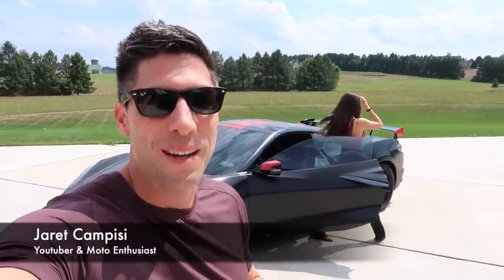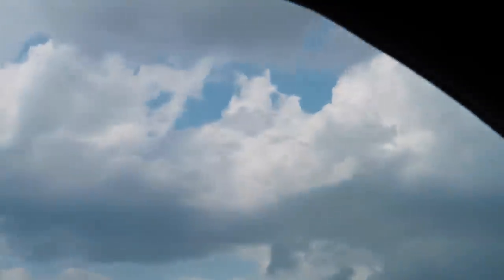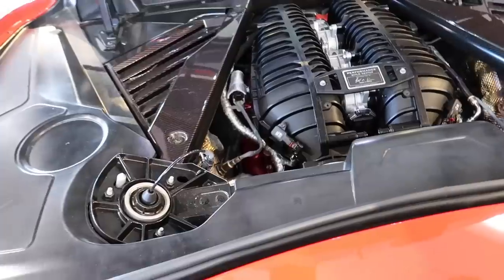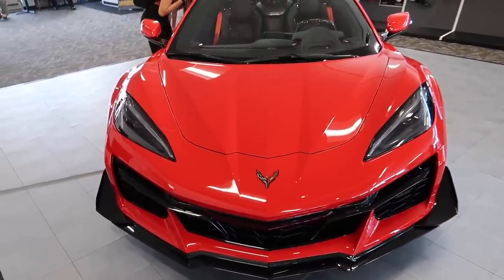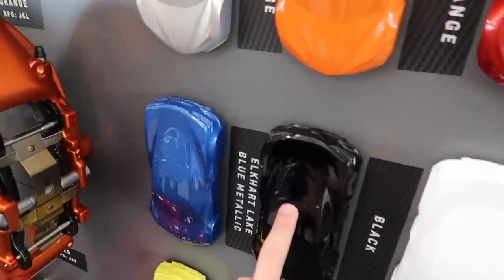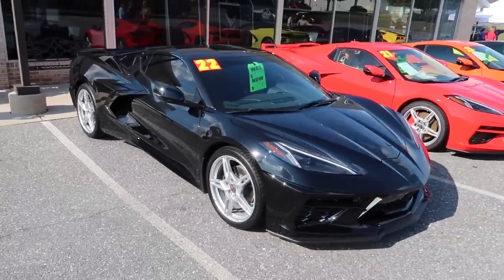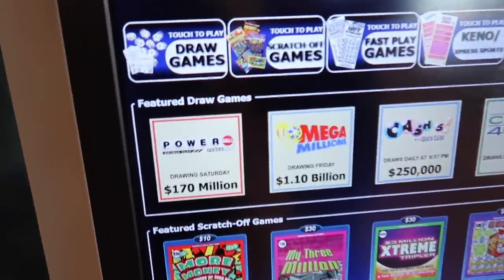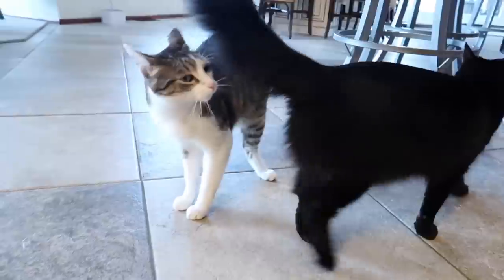We Bought a Brand New 2023 C8 Z06 Corvette!!!